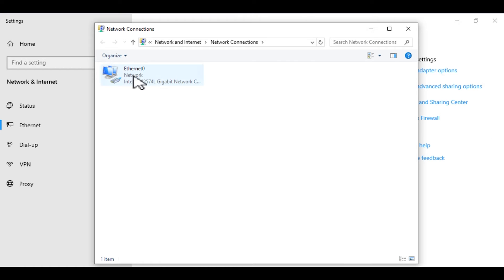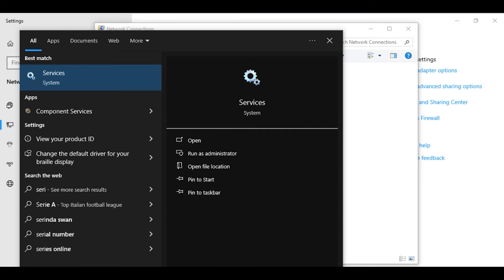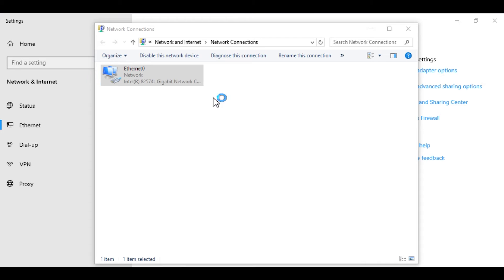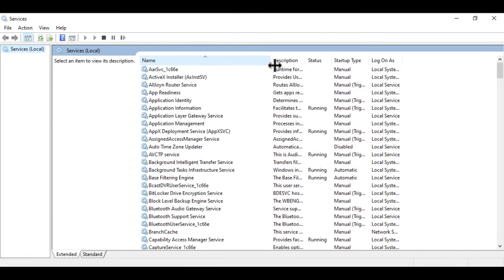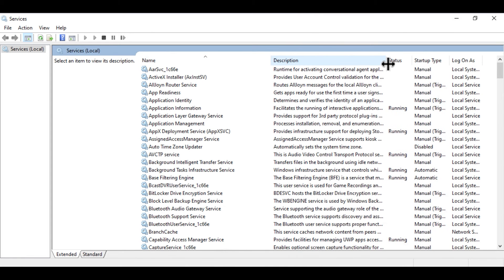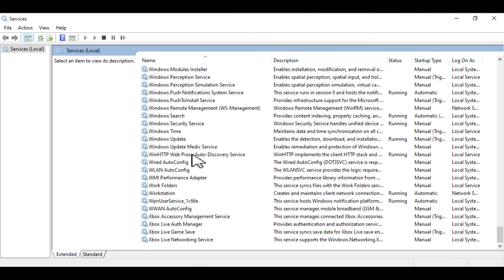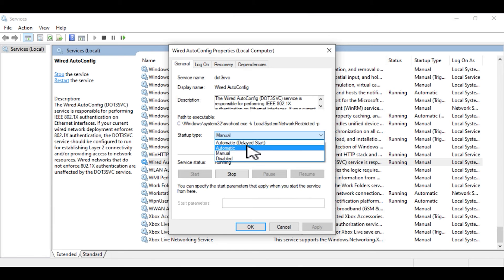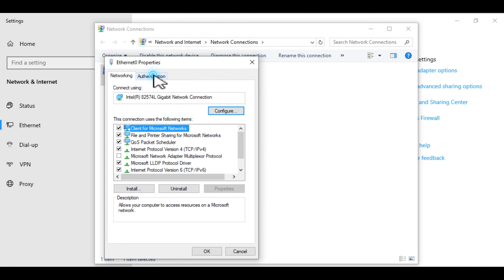Windows 10 How To Enable The Authentication Tab For 802.1x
This video illustrates how to enable the NIC card authentication tab in Windows 10 Pro in effort 802.1x configuration settings can be accessed.